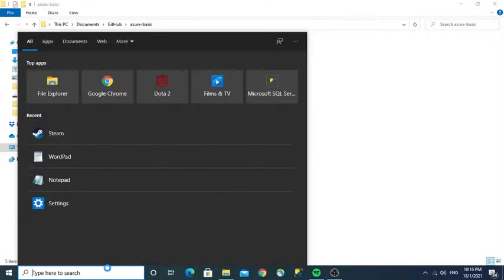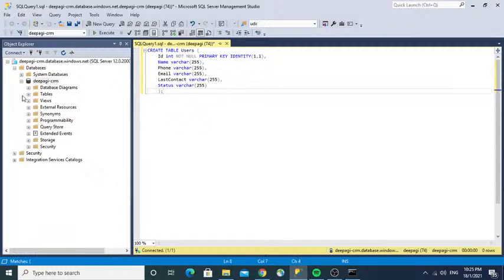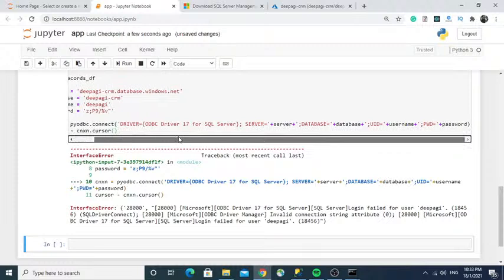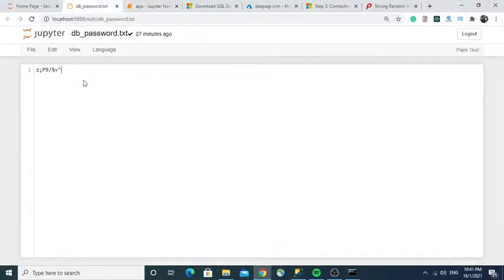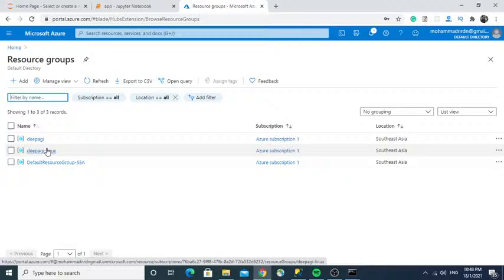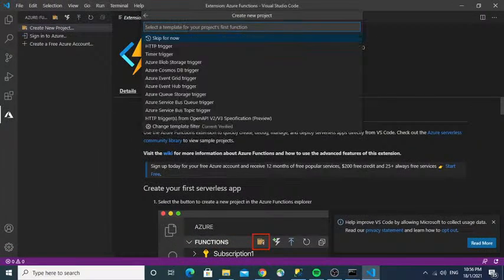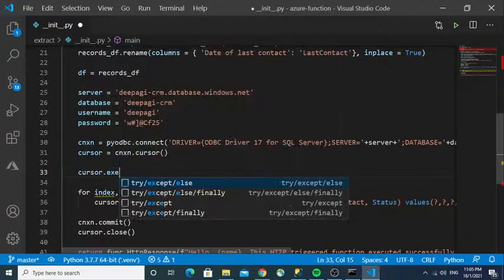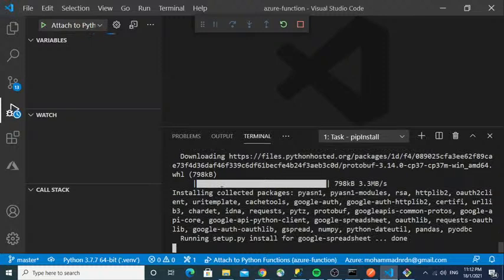Microsoft Azure Tutorial For Beginners - Part 2